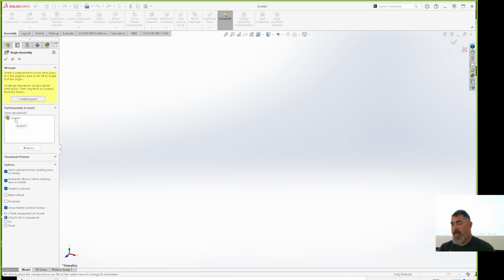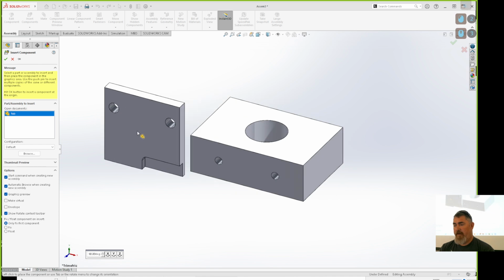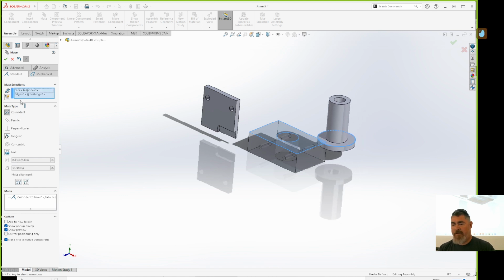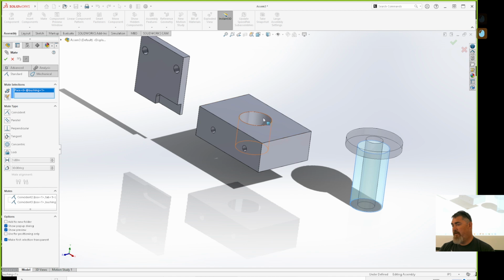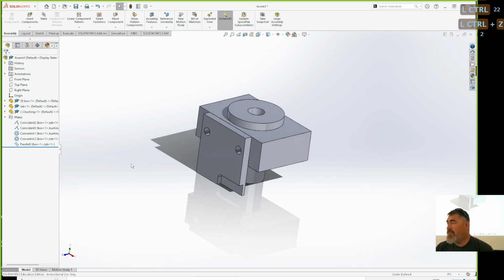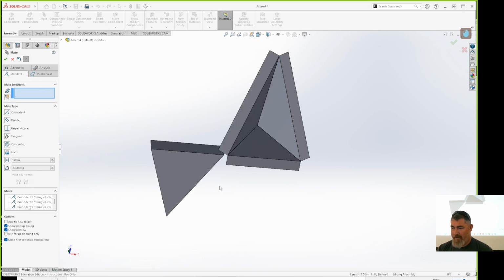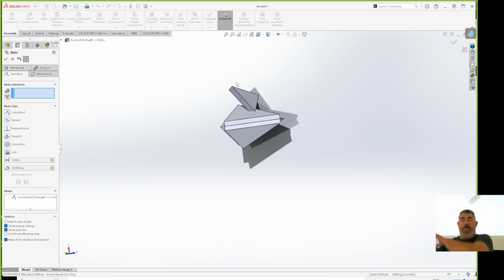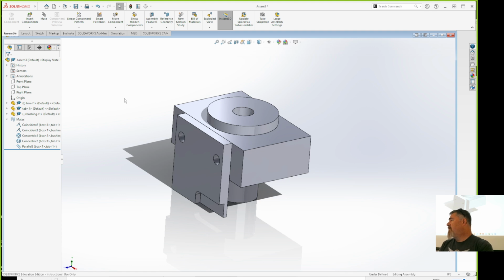SolidWorks Assembly Mates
In this video, I demonstrate how to create an assembly in SolidWorks and use different types of mates to connect parts. I start by showing you how to create a new assembly file and insert components. I explain that unlike other software like Fusion, which uses a single joint, SolidWorks requires multiple mates to fully constrain a part. I then explain the hierarchy of importance for mating: faces, axes, edges, and then points. I demonstrate how to use face mates to align two faces, axis mates to align cylindrical parts, and edge mates for specific situations. I also briefly discuss point mates, which are the least common and are typically used for ball joints.

Timestamps:
00:00 - Creating an Assembly & Importing Parts
02:36 - Mating Components
03:08 - Mating Faces
06:17 - Mating Axes
09:05 - Mating Edges
15:03 - Mating Points